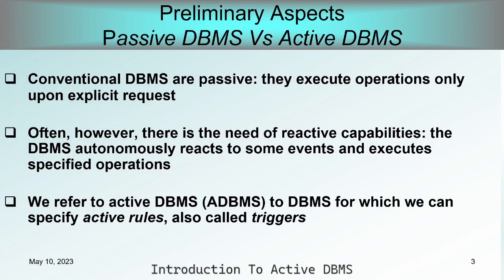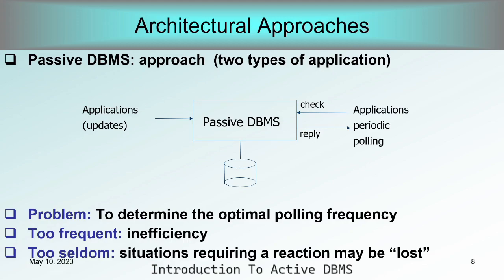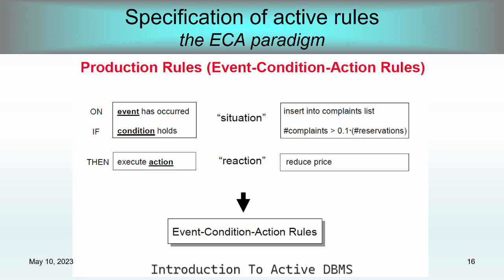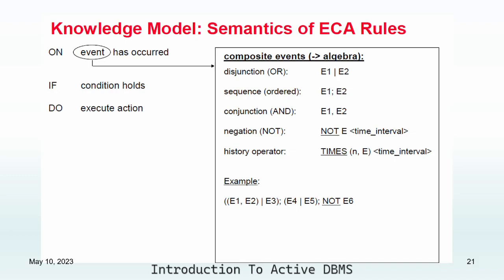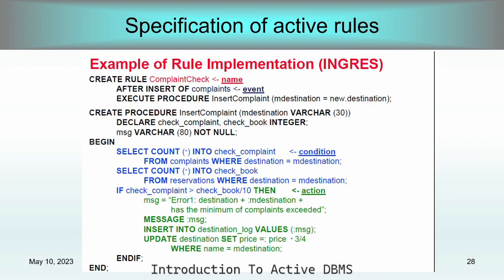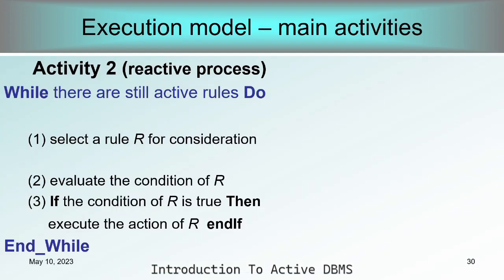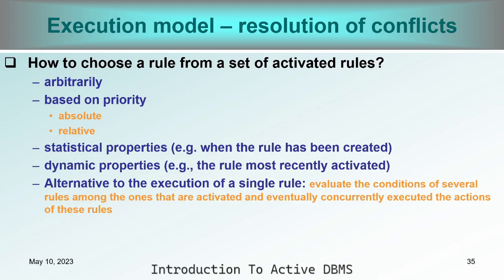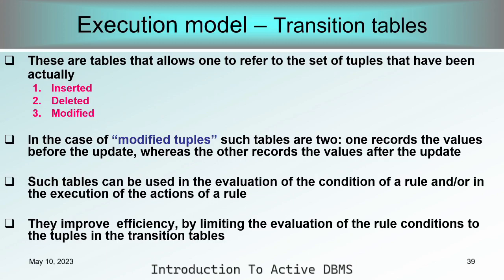Introduction To Active DBMS || IT LEARNERS ZONE